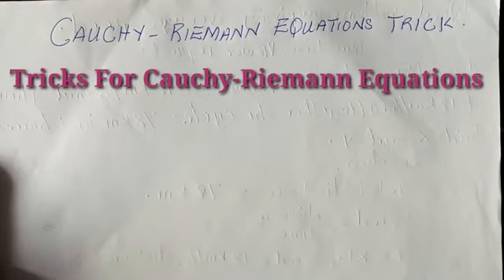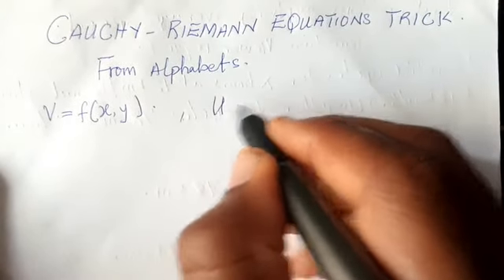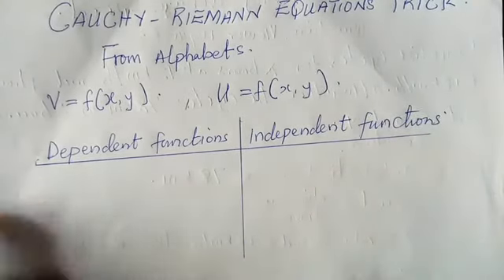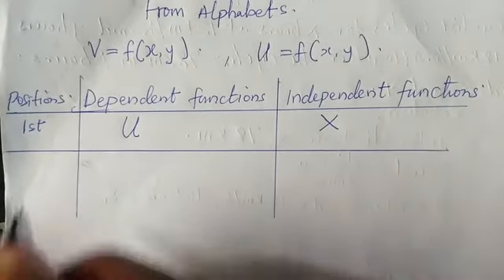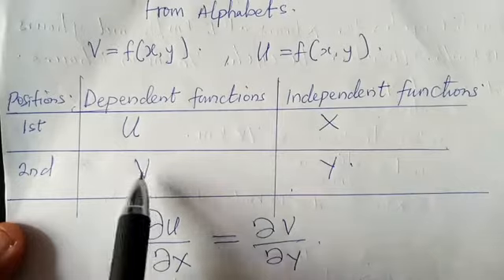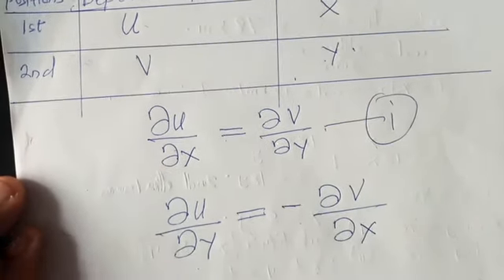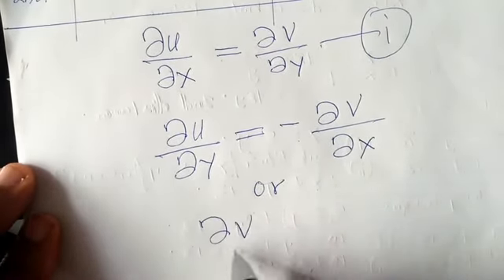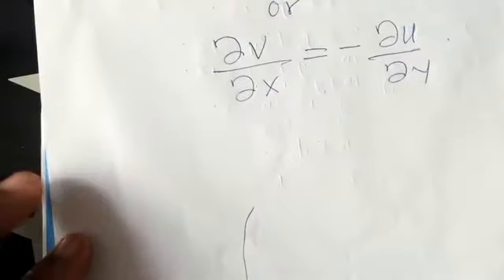SECRET OF CAUCHY-RIEMANN EQUATION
It's a better way to memorize Cauchy-Riemann Equation and never forget it.